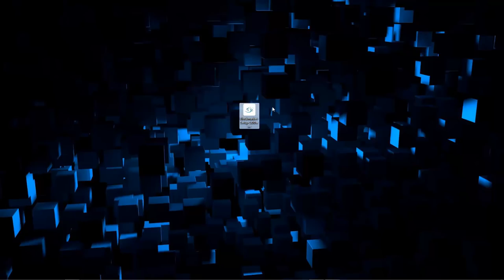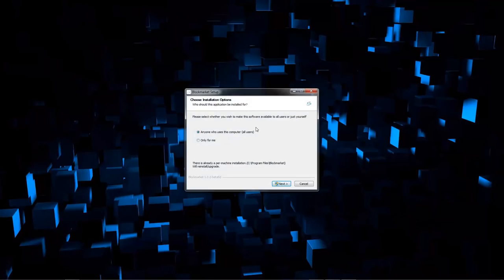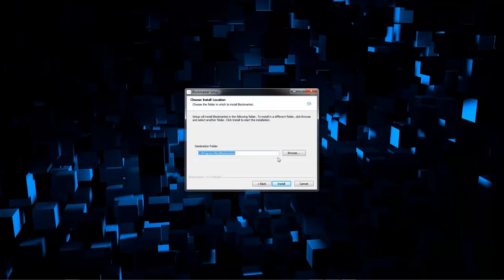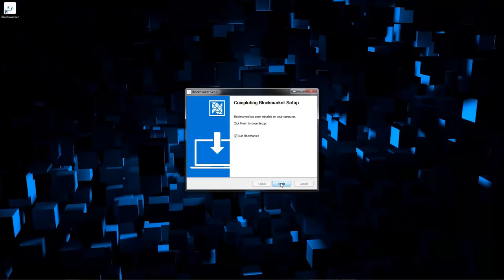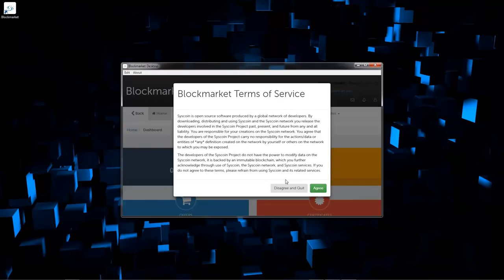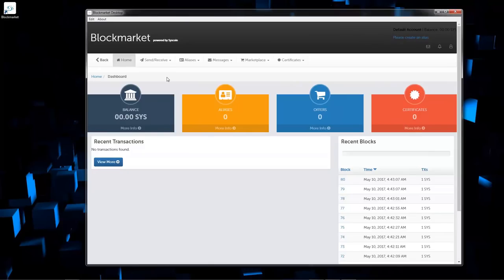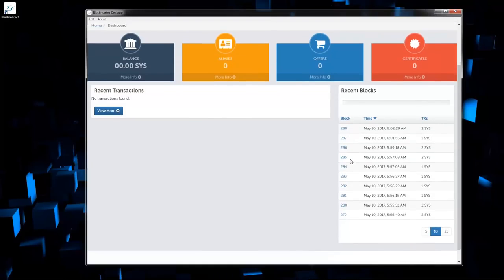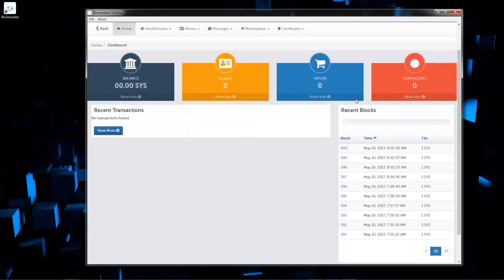Syscoin demo installation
Syscoin demo installation, potential crypto buy opportunity